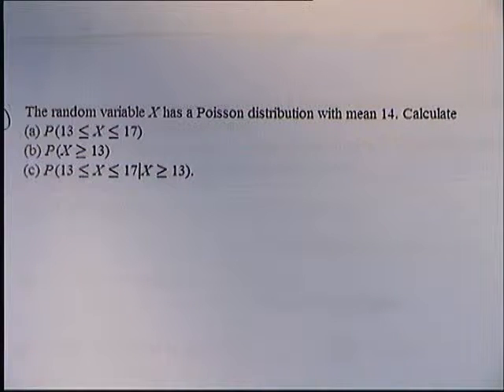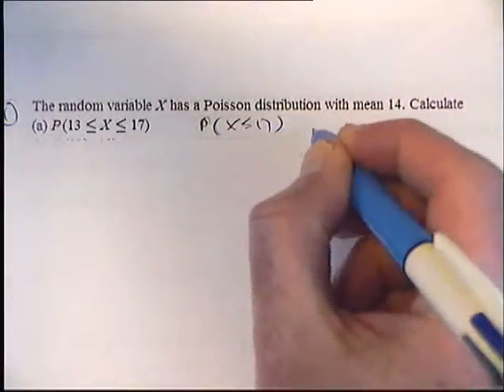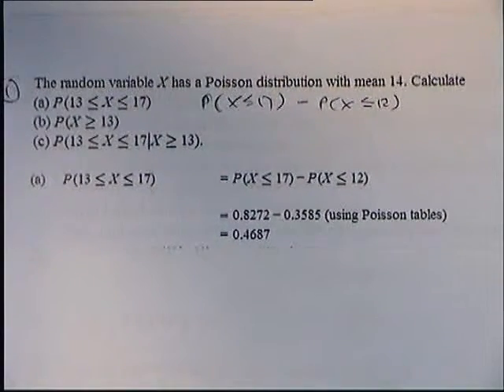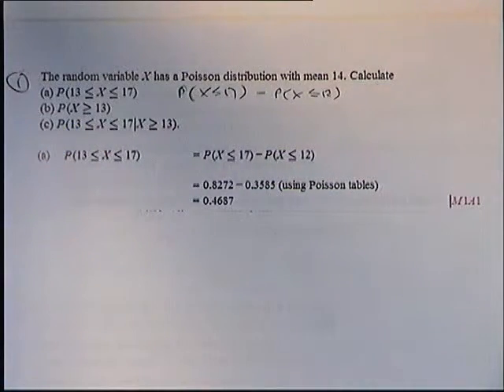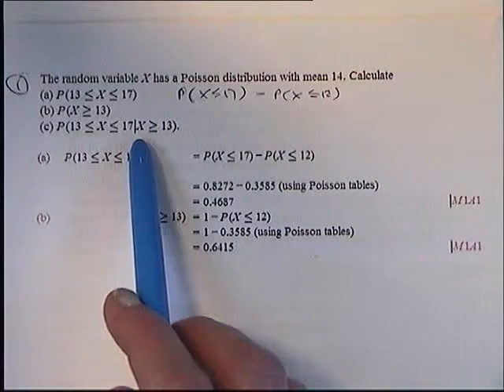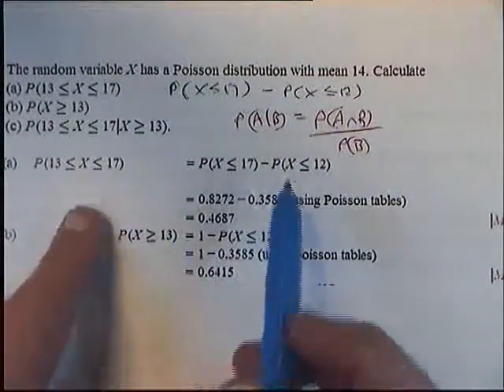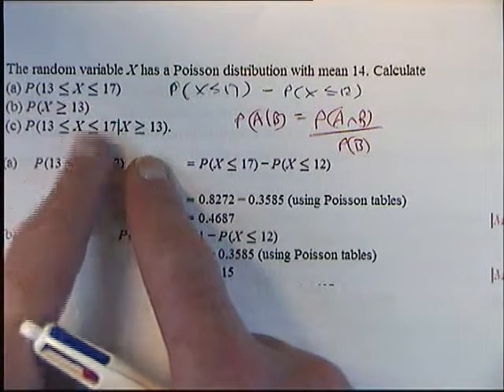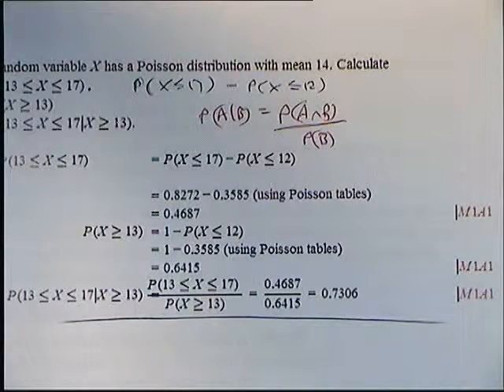Poisson HW Q1 Answers explained